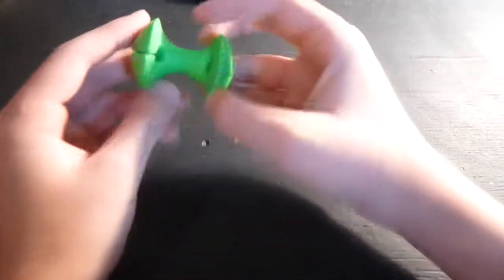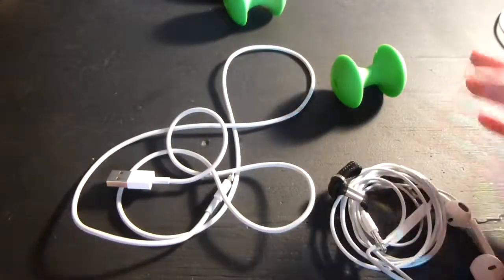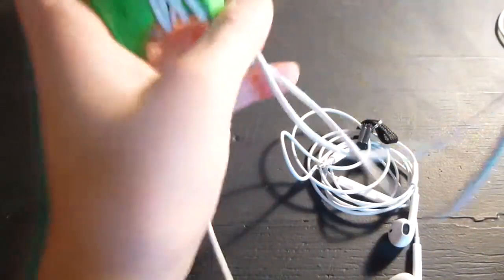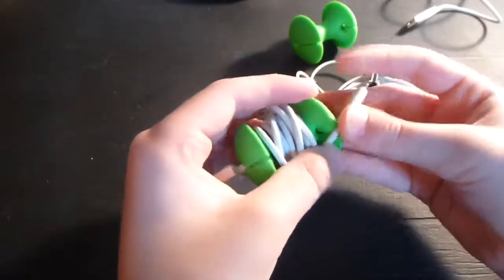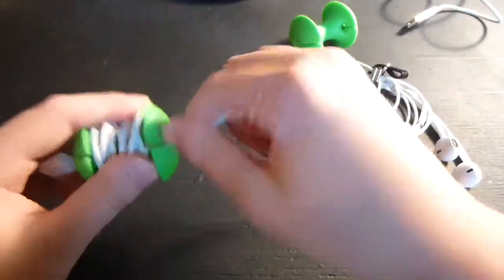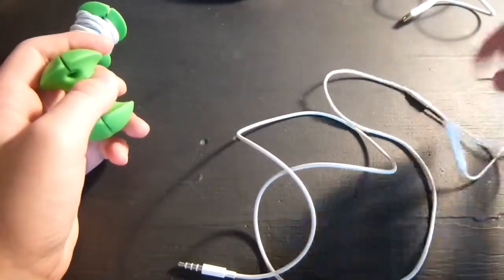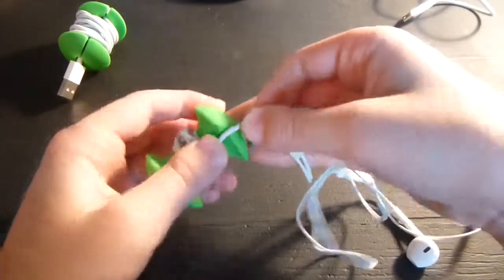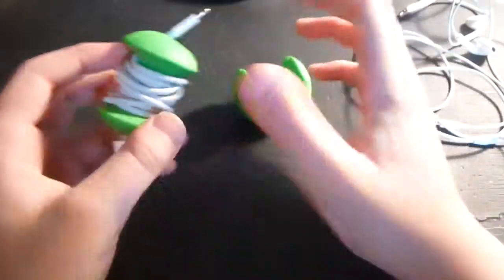Applecore Cable Shorteners - FrSt Productions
Are you tired of your cables getting tangled? The Applecores might be the solution for you. Watch the video to find out.